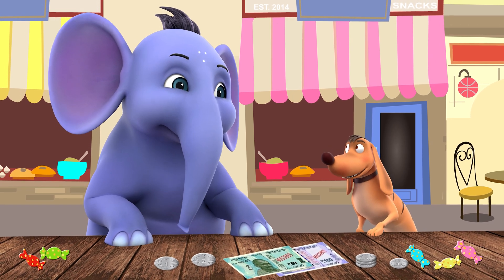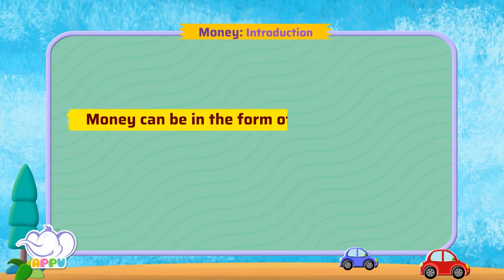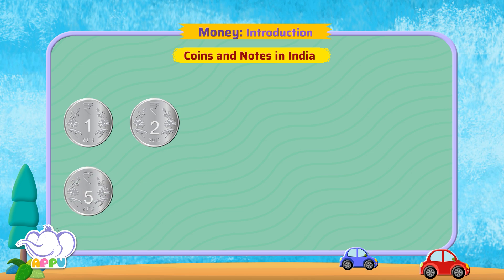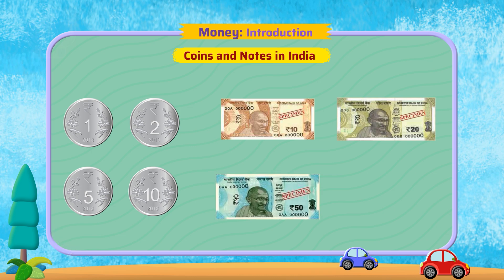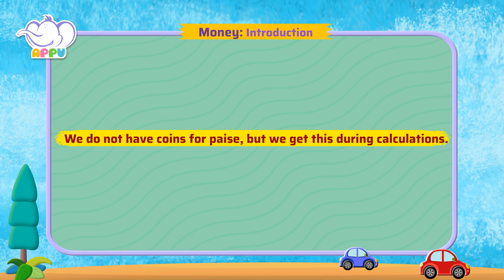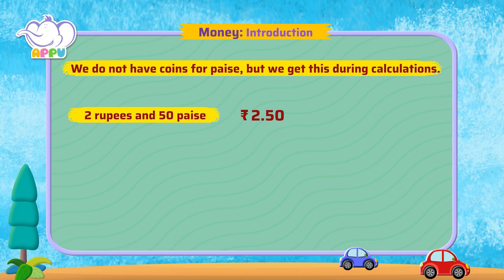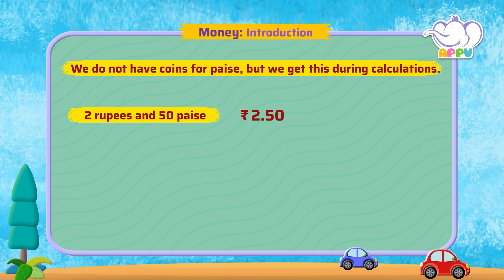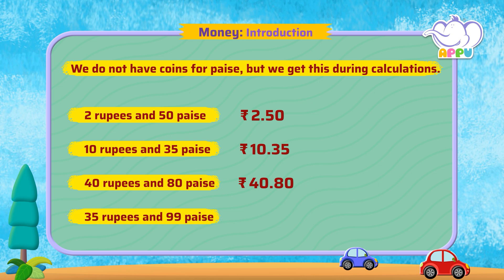G2 - Module 18 - Introduction - Money | Appu Series | Grade 2 Math Learning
Welcome to the exciting world of money! Sign up for Grade 2 Math, Module 18 – Introduction to Money, where you’ll explore the basics of coins and notes with your pals, Appu and Tiger. Learn how to manage money through fun and engaging activities that make math both easy and exciting. Happy learning!